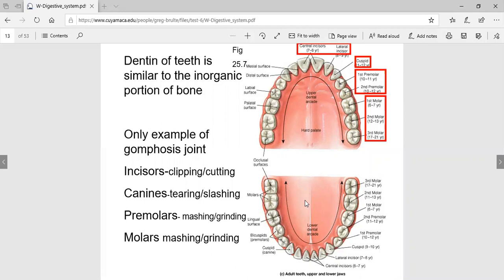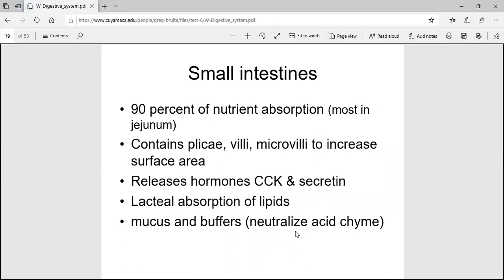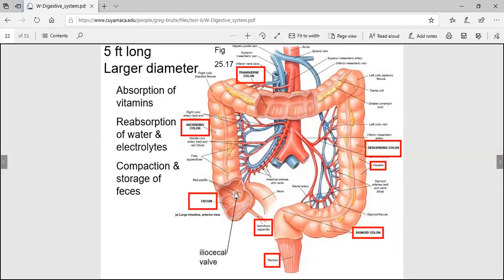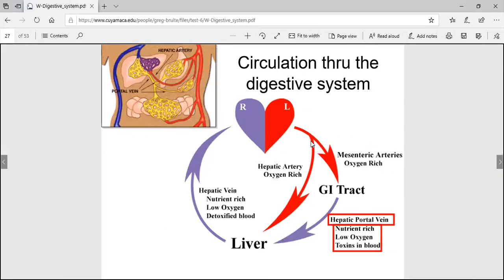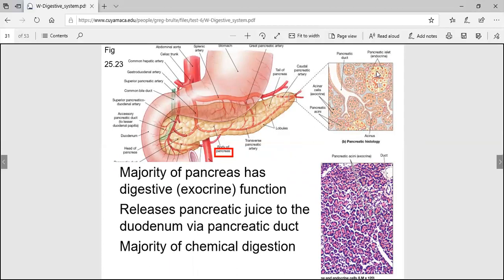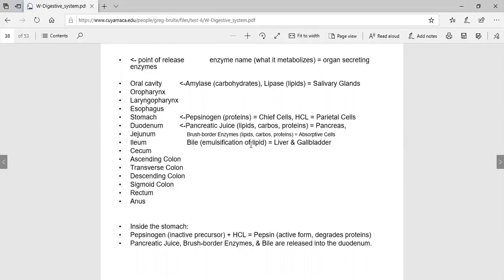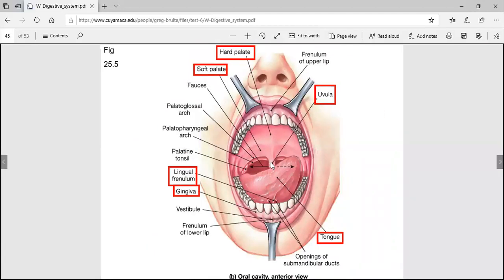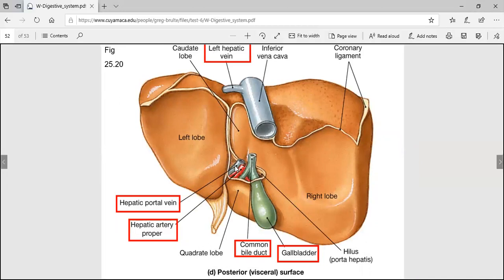Digestive 2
Digestive System Lecture Part 2